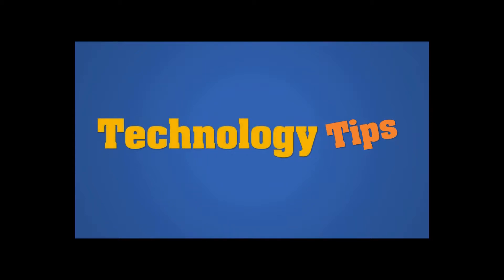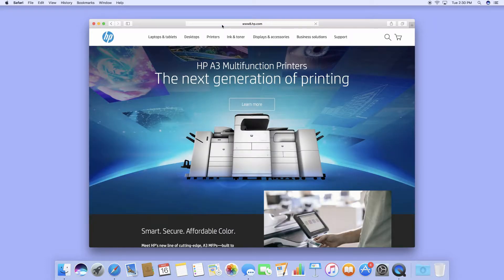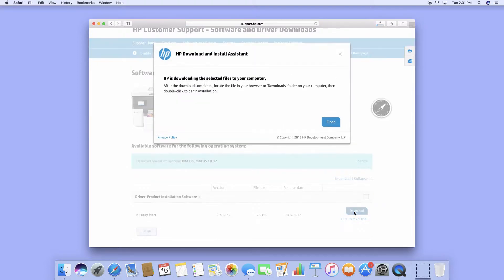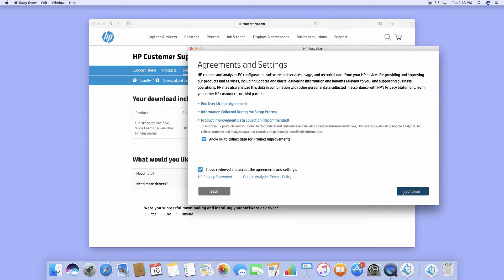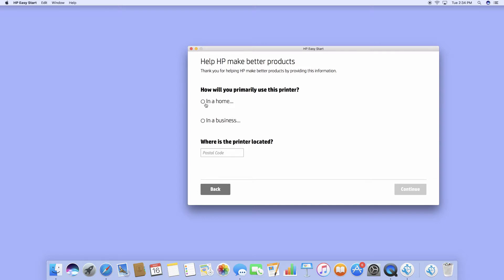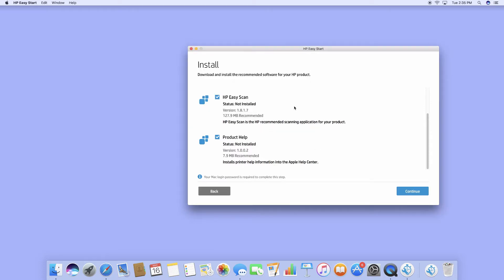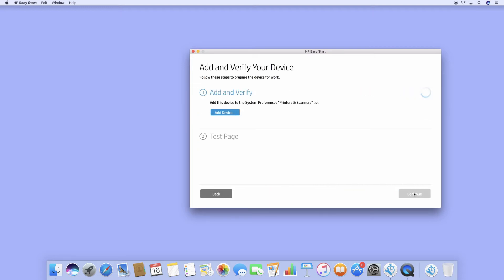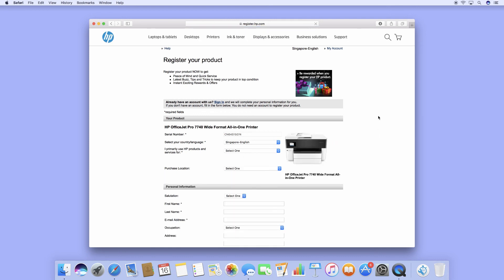HP Officejet Pro 7740 : Download & Install software using the HP Easy Start on macOS 10.12 Sierra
This tutorial shows how to download and install the software
using the HP Easy Start wizard.

The printer is already connected to the network before this.

This demonstration is shown on the macOS 10.12 Sierra with the
HP Officejet Pro 7740 AiO Printer.

However, it is applicable to any HP printers that supports macOS 10.12.